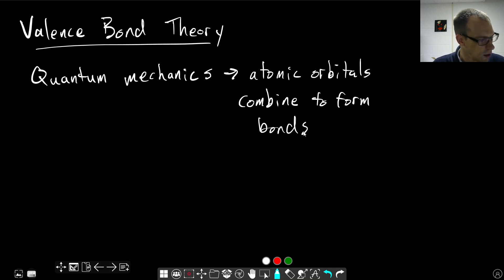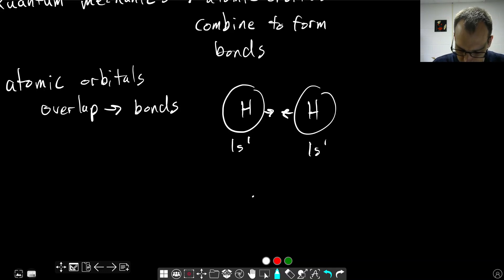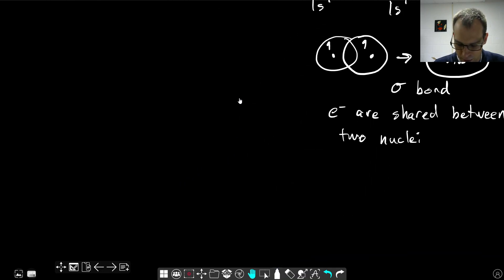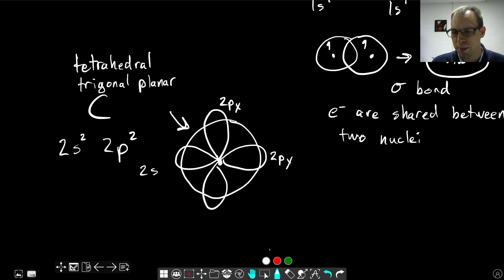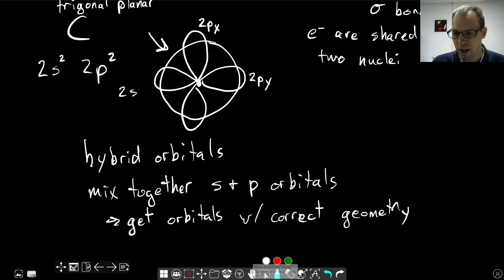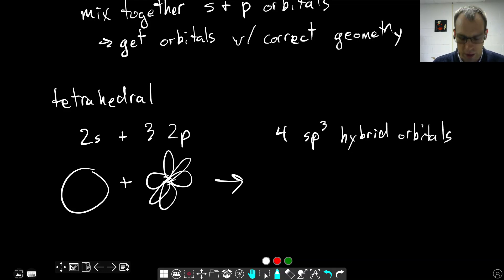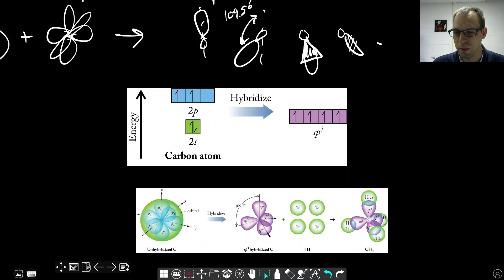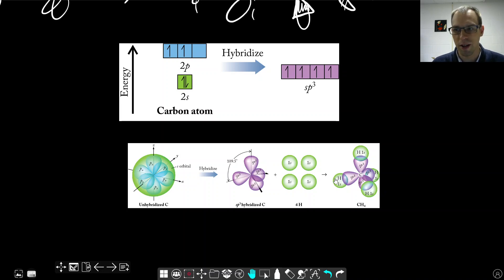Chapter 9: Introduction to Valence Bond Theory | CHM 103 | 129